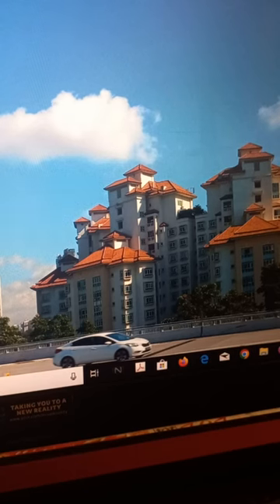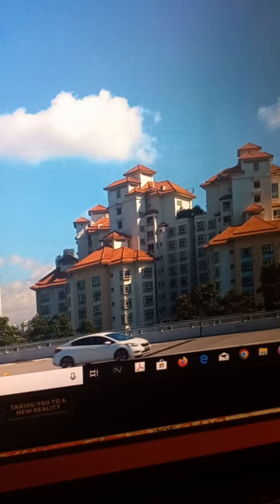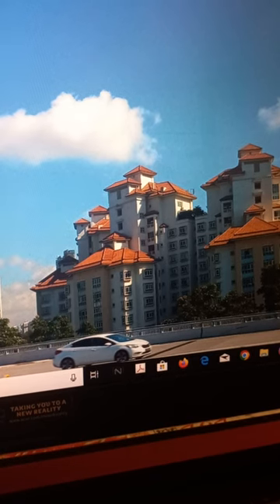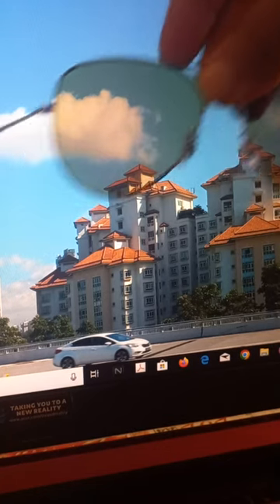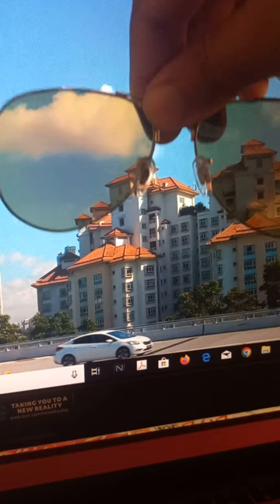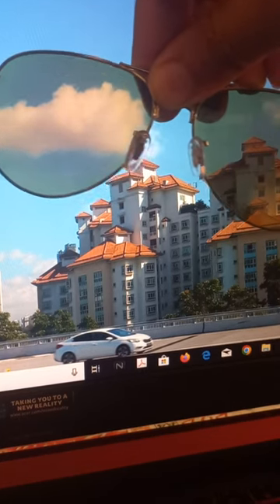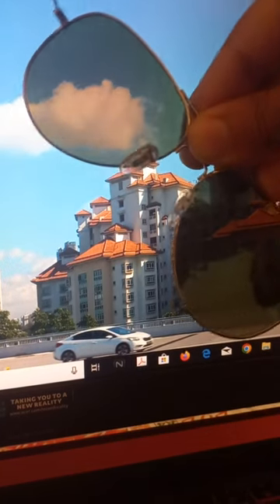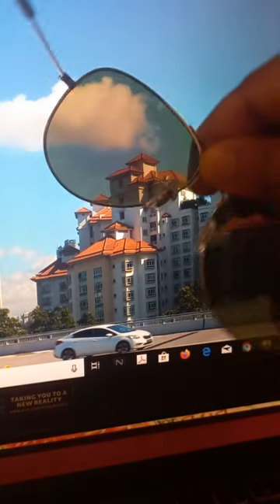How to check if your Sunglasses are Poloroid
hey guys check thus our Poloroid glasses
how to check if your goggles are poloroid
you can buy this at cheap rates at eyemyeye site